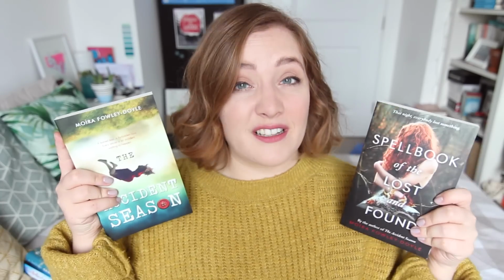Halloween books for people who get easily scared!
Do you like Halloween but don't want to have any nightmares? I've got the books for you! Here are some ones I've loved for years and some brand new ones I've only recently discovered. Happy Halloween!

I created this beautiful journal for anyone who is in a book club or wants to track their reading.
Featuring:
- 50 book journal templates to fill in
- 200 book recommendations in 20 themed reading lists
- chapters with tips and advice for running your book club
- reading log